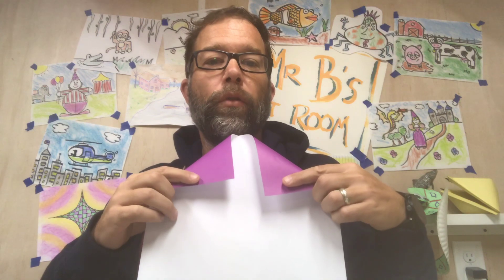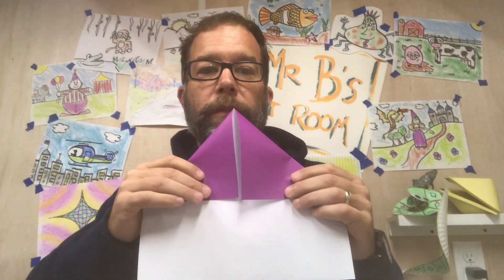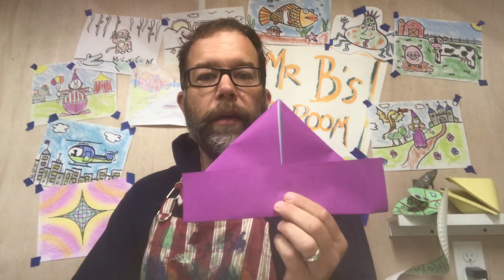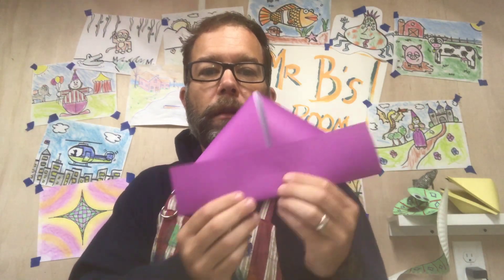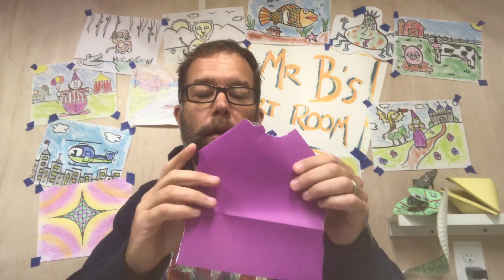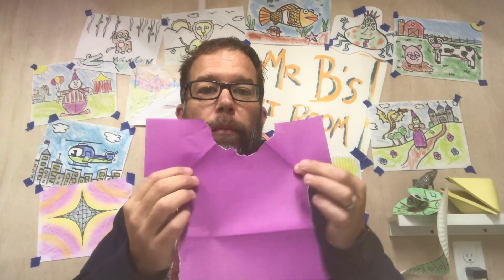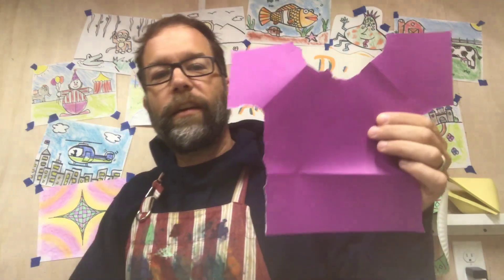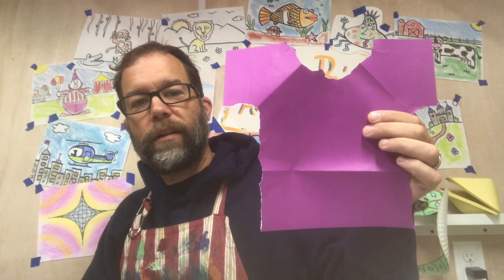Mr. B.'s Art Room: #16 - the story of pirate pete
Settle back and listen to Mr. B. as he tells you the tale of a Pirate named Pete.  This story kicks off a week of Pirate-themed fun!